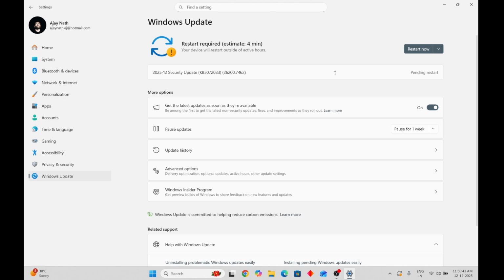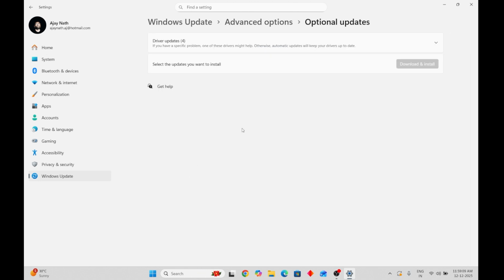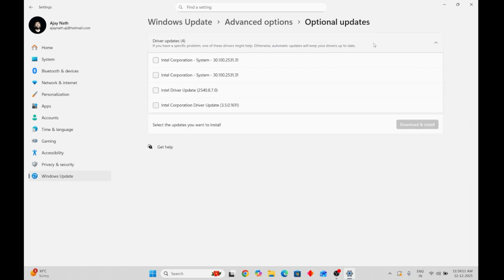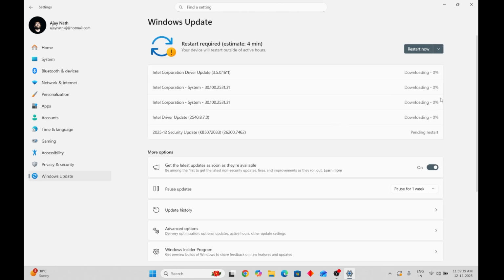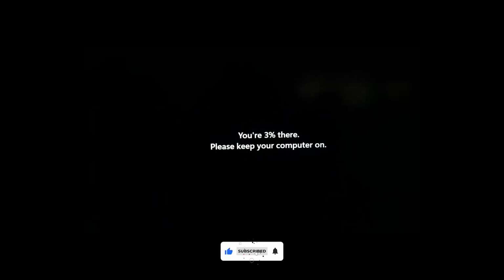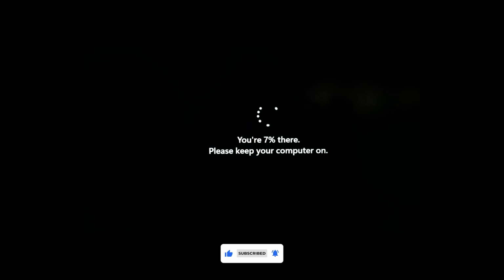Your Windows 11 is Missing Critical Security Updates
Are you using the latest version of Windows 11? If not, it's time to update your operating system for better security. In this video, we'll tell you how to install security and optional updates for Windows 11, it can protect your device from potential threats. Updating your Windows 11 can help patch security vulnerabilities, fix bugs, and improve overall system performance.

- your system is missing important windows security updates face it
- ошибка фейсит античит your system is missing important windows security updates
- windows security blank screen windows 11
- How to Install Windows 11 25H2 Security Update